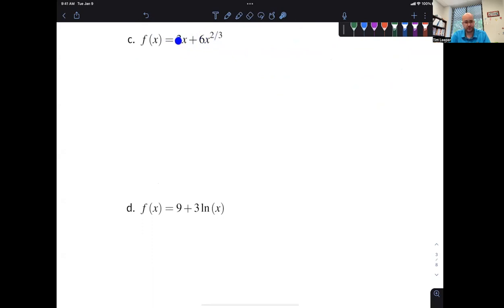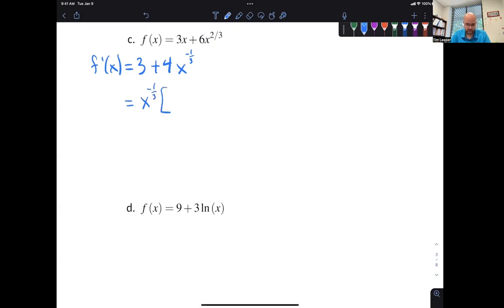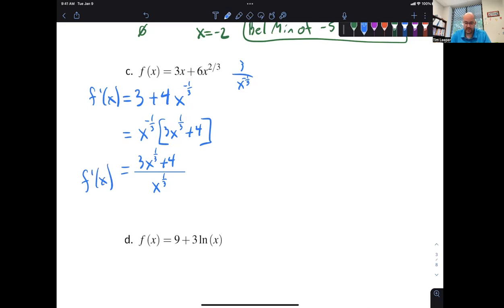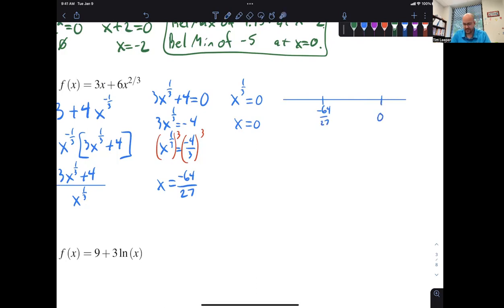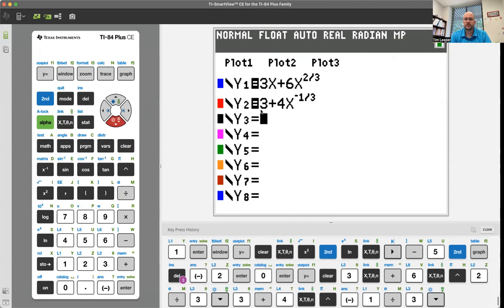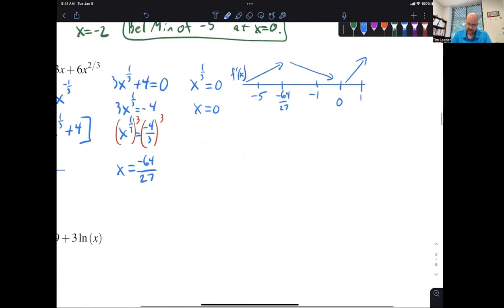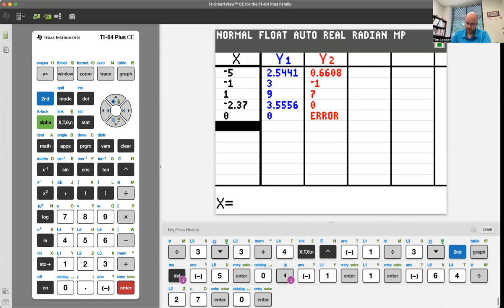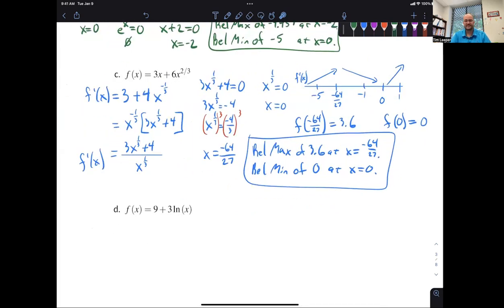1325 SP2023 Ex3 Review Q4 c